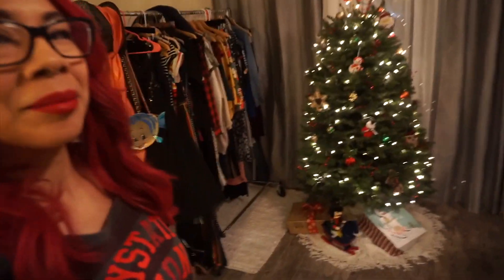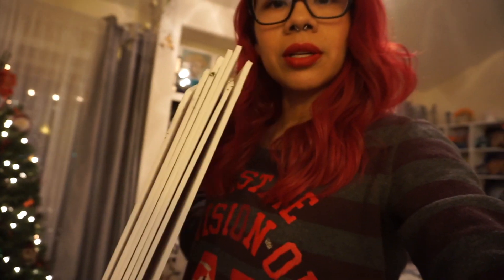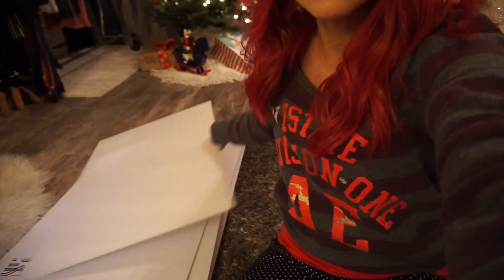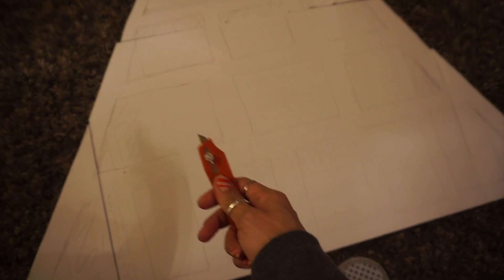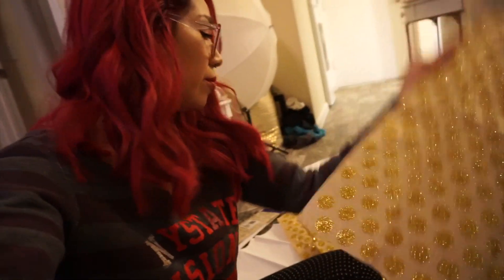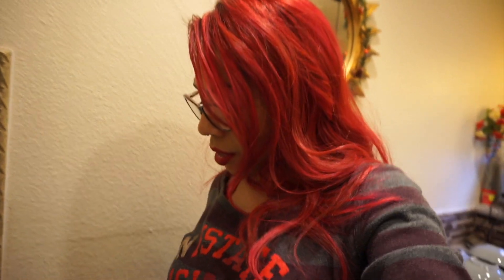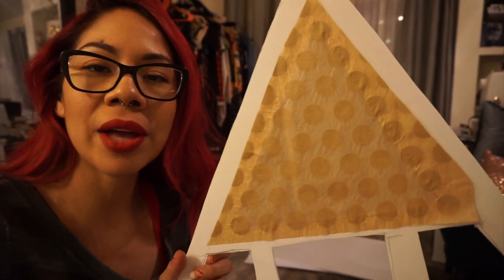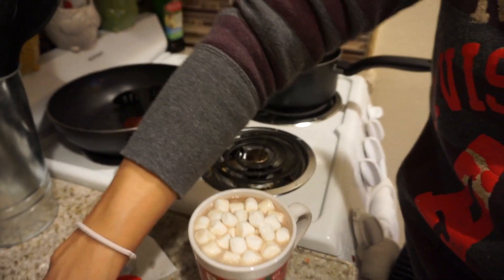Crazy Crafting Lady VLOGMAS Day 12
Hey Everyone! I was crafting my little big heart out till 1am! This prize punch board was challenging to make but i got it done. 13 days until Christmas… Enjoy!💛